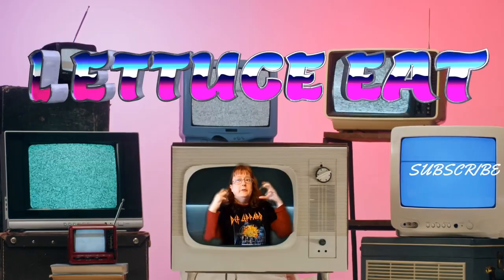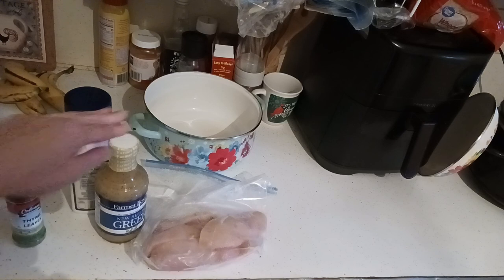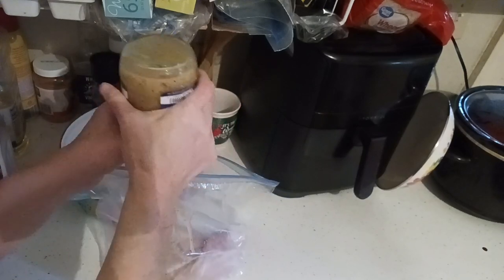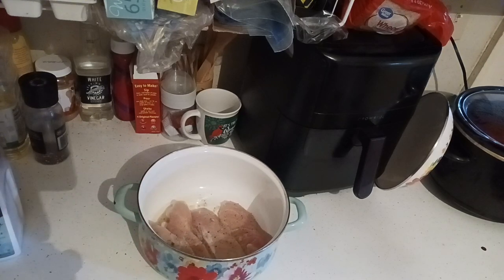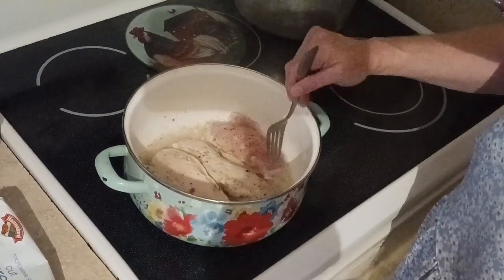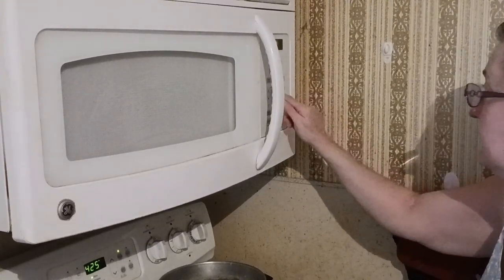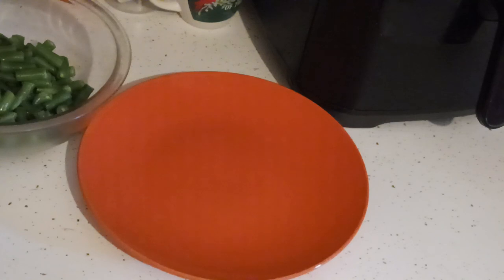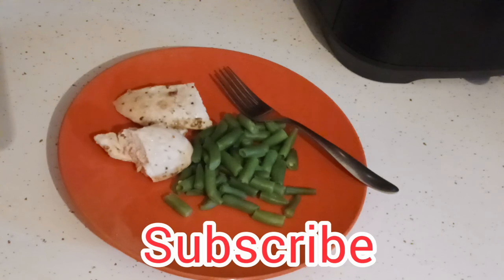Easy Greek Chicken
Hey everyone our first cooking video! We are making a delicious Greek chicken only 3 ingredients!